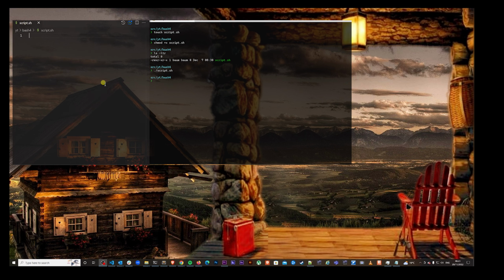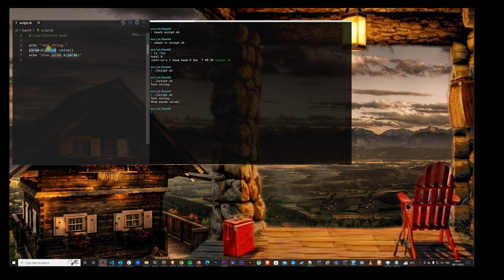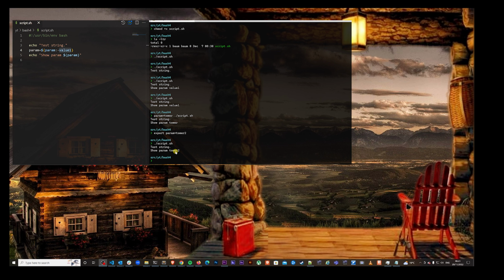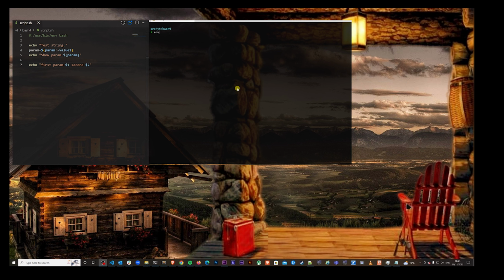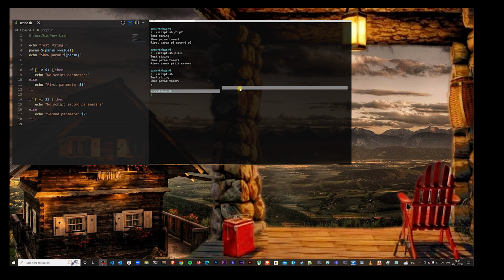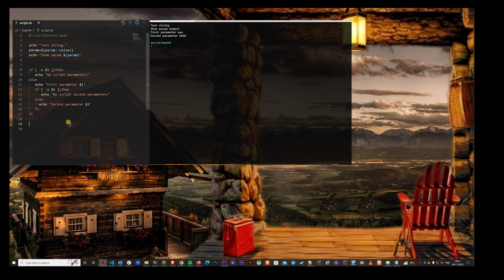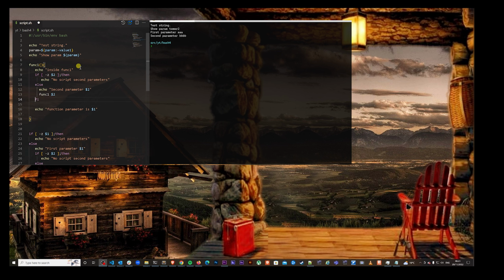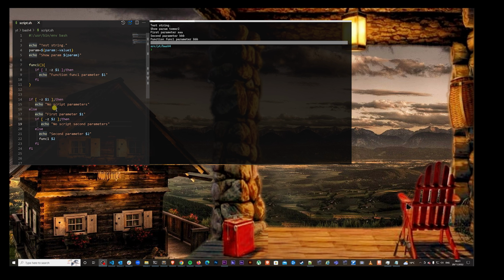Beginner Shell Video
If you're a looking for a simple bash script to learn and how to use the command line, then this video is for you! In this video, we'll walk you through the basics of writing a bash script, and then we'll execute it on the command line to show you how to use it.

If you're new to the command line, this video is a great way to start learning the basics. After watching it, you'll be able to write simple bash scripts, and use the command line to manage your files and folders!
you can also run these commands in terminal cli

After this video I really suggest you to watch this